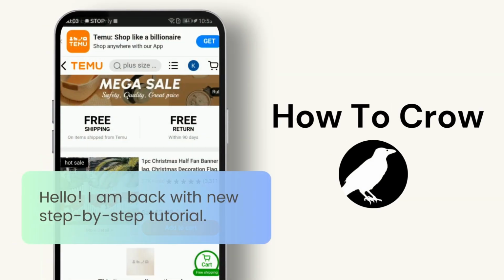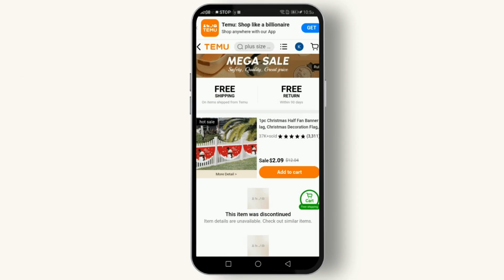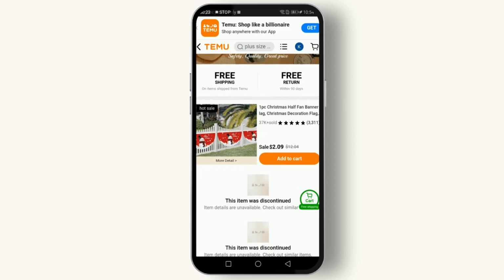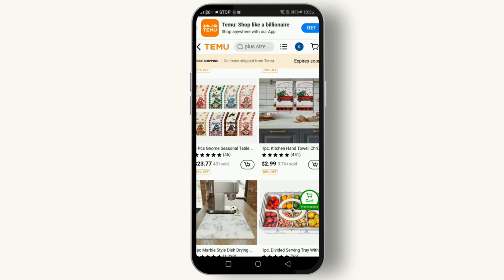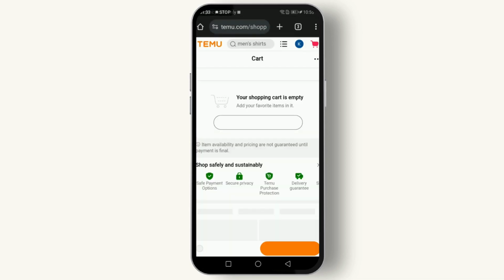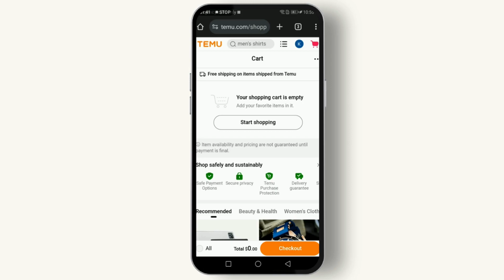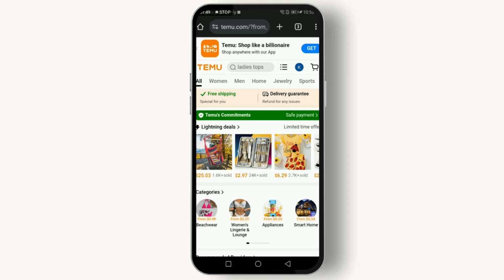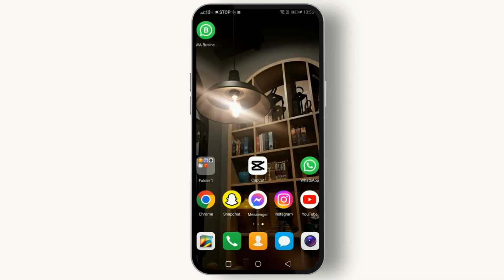How to Change Temu Checkout Minimum Best Method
Quick Guide How to Change Temu Checkout Minimum. Easily remove minimum spend on Temu with the help of this guide.

Struggling to meet Temu's minimum checkout amount? You're not alone! This video reveals a quick and easy method to potentially bypass the minimum purchase requirement on Temu.